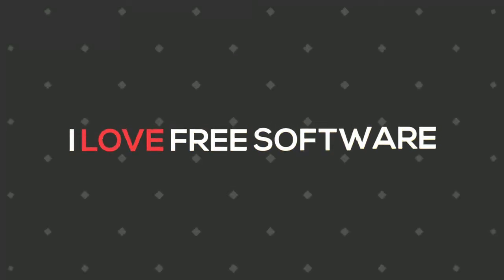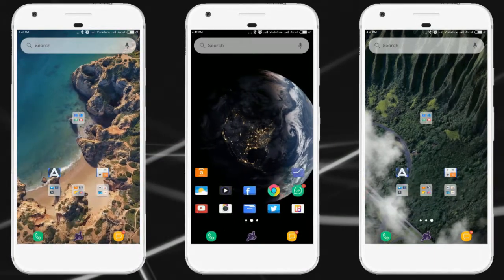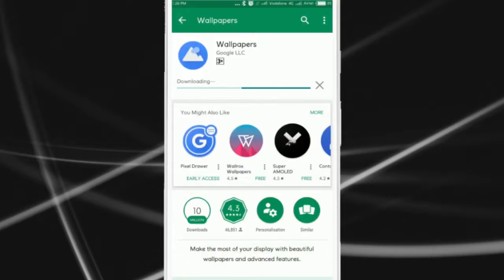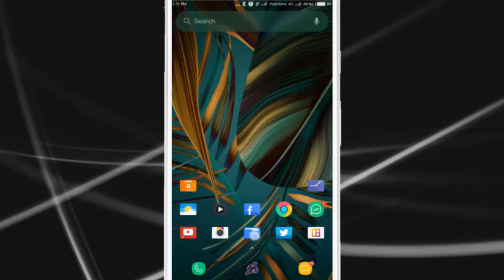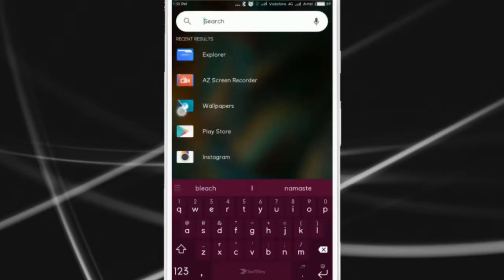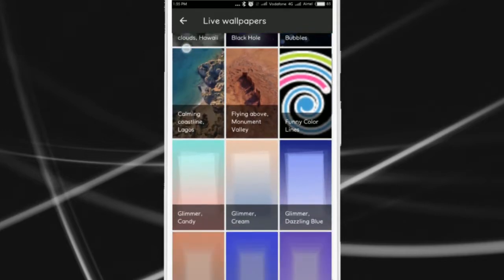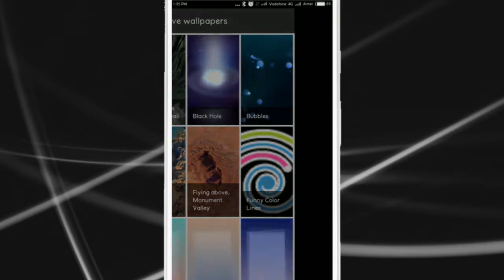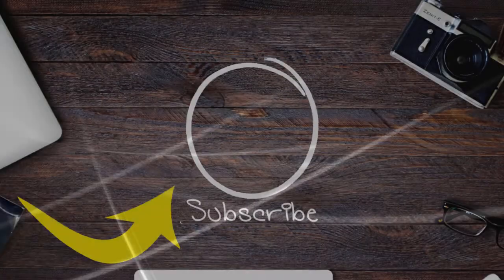Google Pixel 2 Live Wallpaper! For Any Phone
*Pixel 2 Live Wallpaper

*Google Wallpaper